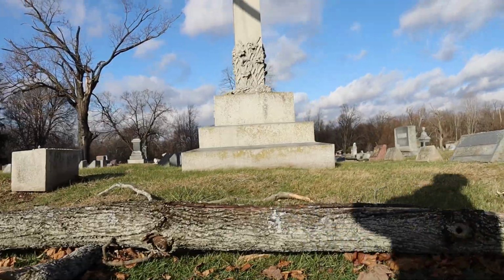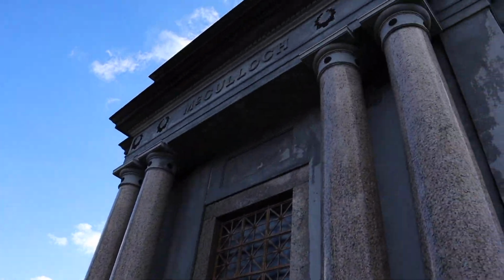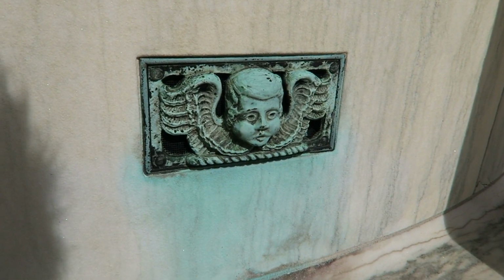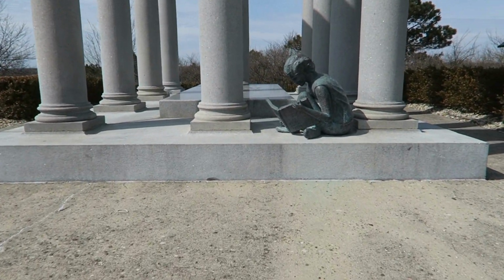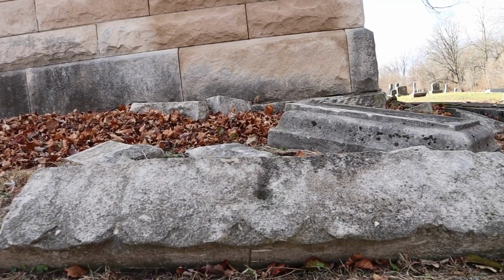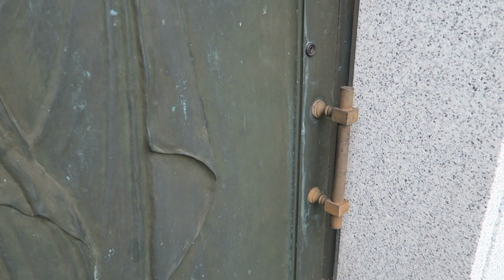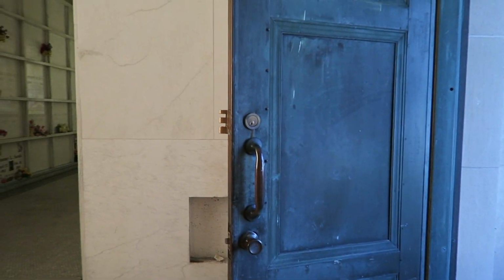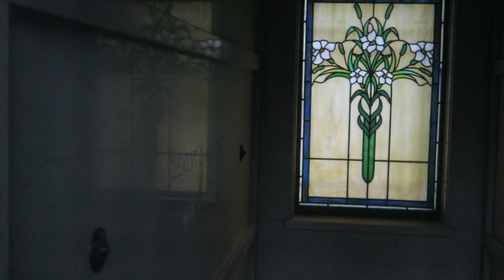Best Mausoleum Finds of All Time on 539